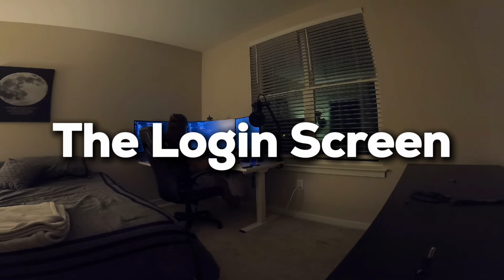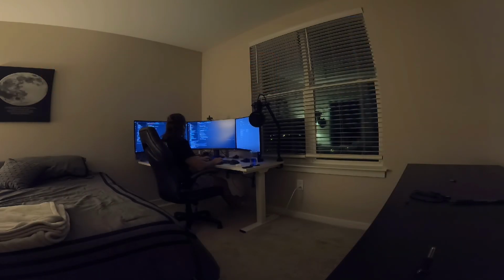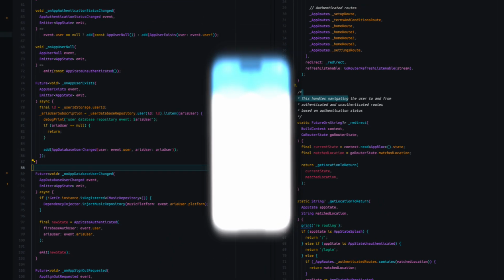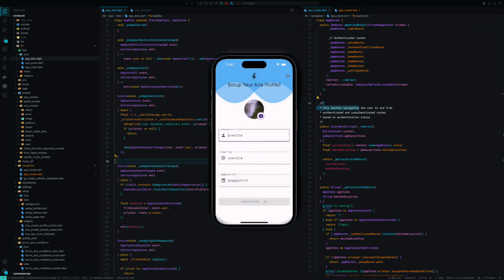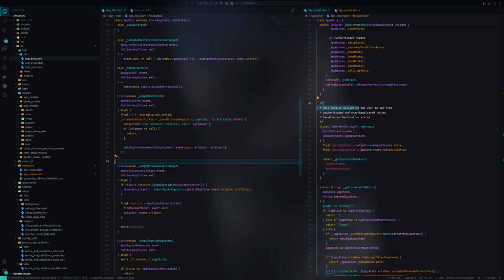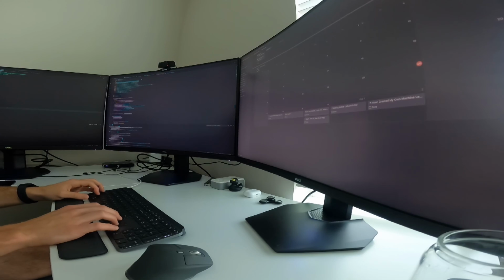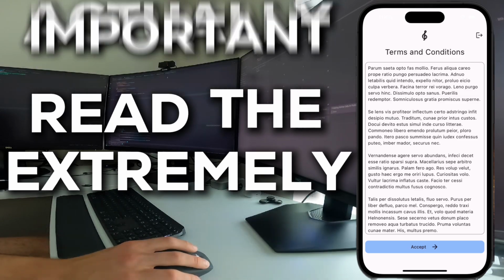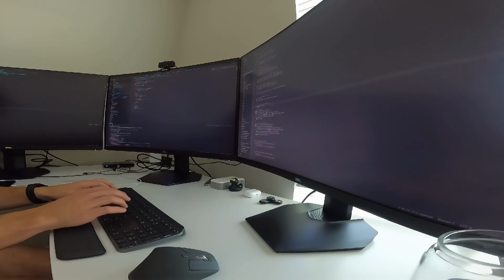Lift. Run. Code. - Building Aria: A Weekend Journey | Dev Log #4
Lift. Run. Code. - Aria Dev Log #4: Building the Foundation

Join me for another action-packed weekend of development, fitness, and fun as I continue building the Aria music app!

Discover the challenges and triumphs of full-stack development as I integrate Firebase Authentication for secure user management and Firestore for flexible data storage. Witness firsthand how I'm bringing Aria to life, one line of code at a time. From UI/UX design to backend implementation, I share every process step. Get ready to be inspired as I balance coding, fitness, and my passion for building a music platform that connects people worldwide.

🎶 Music used in this video:
🦊 FoxFiMusic - [Song Name]